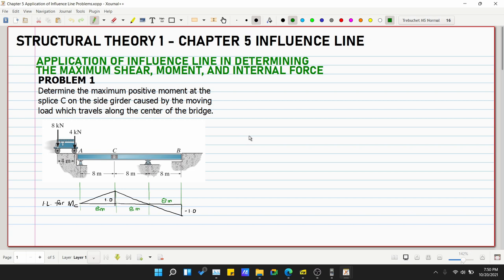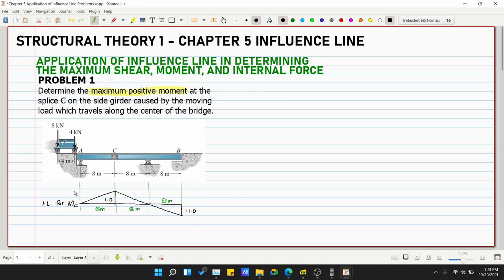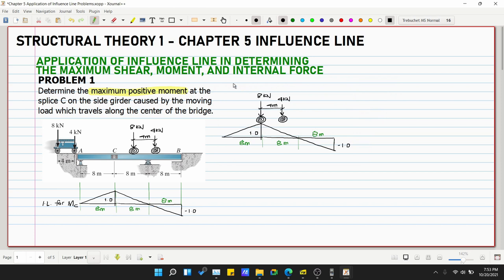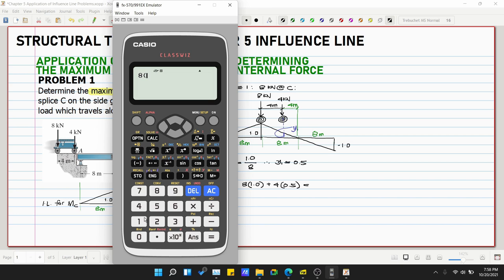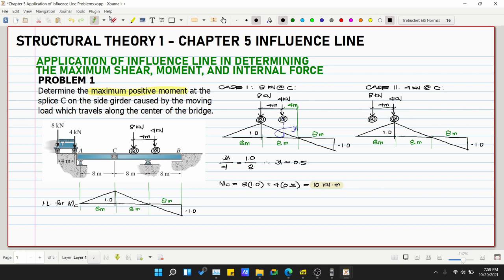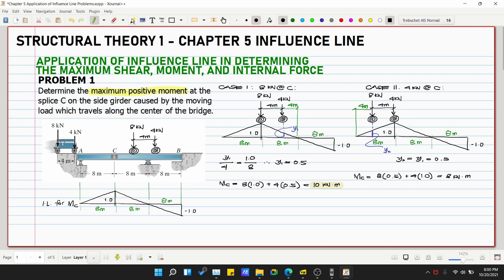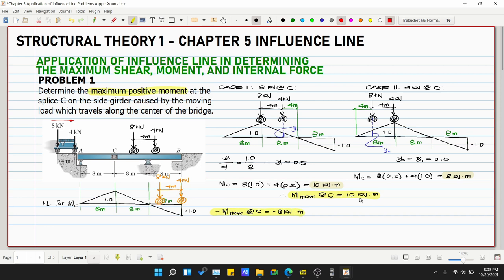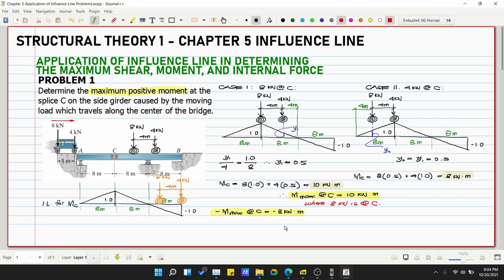Structural Theory 1 Maximum Function using Influence Line Problem 1 (PH)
Structural Theory 1
Chapter 5
5.1
5.2
5.3

2. Music:
3. Images: Structural Analysis by Hibbeler, 8th Edition, Engineering Mechanics by Hibbeler, 14th Edition

God bless! :)